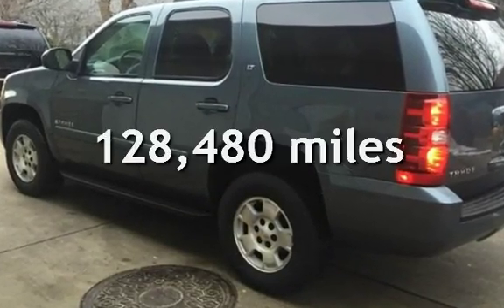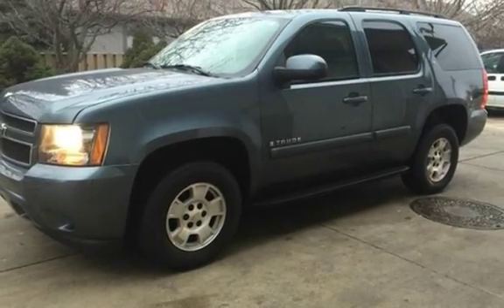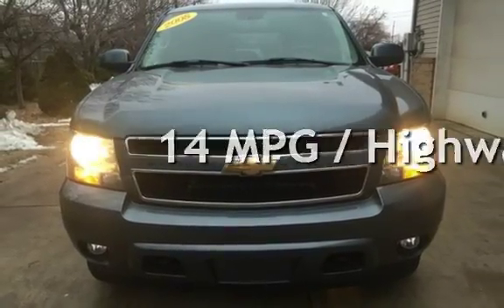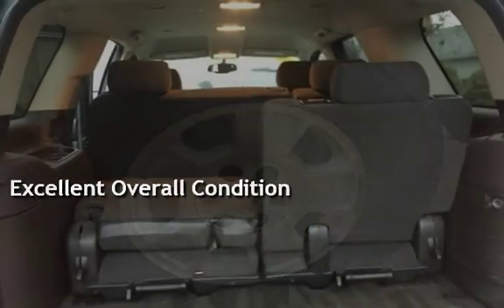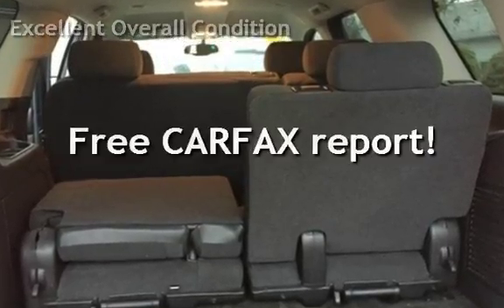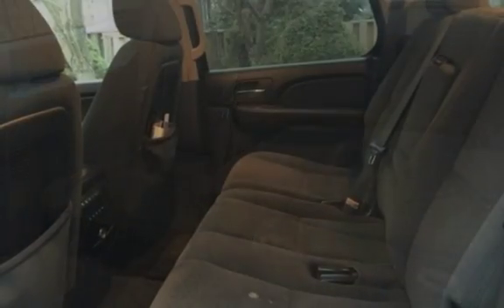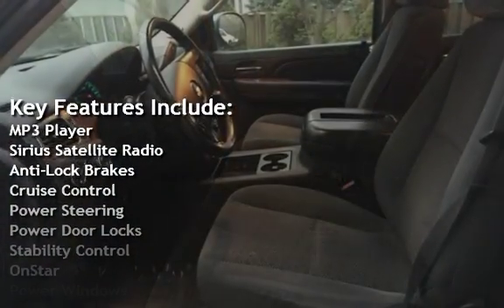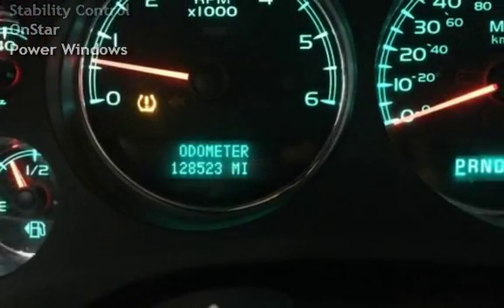2008 Chevrolet Tahoe LT for sale in LAFAYETTE, IN